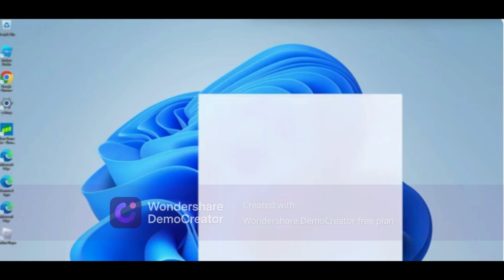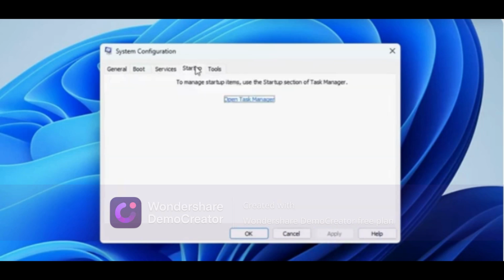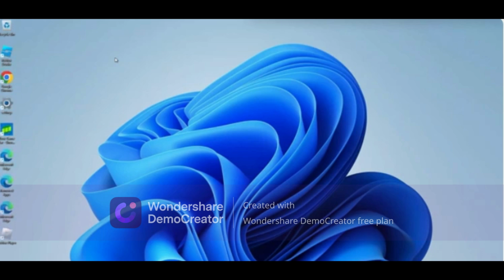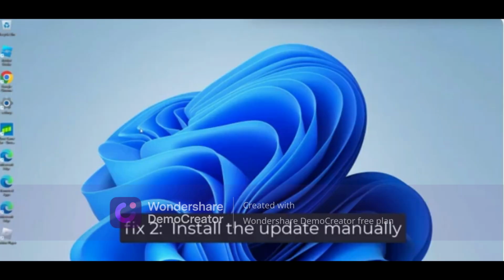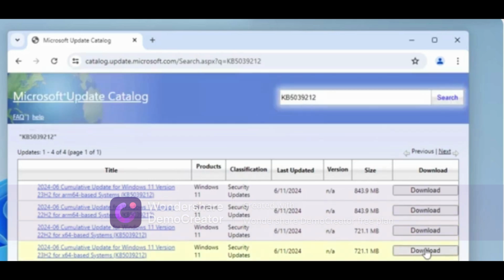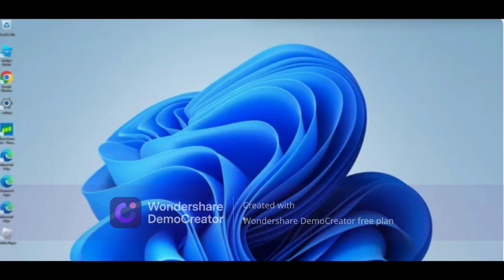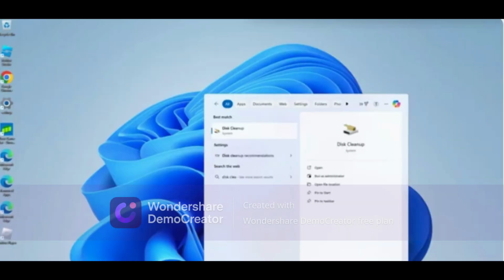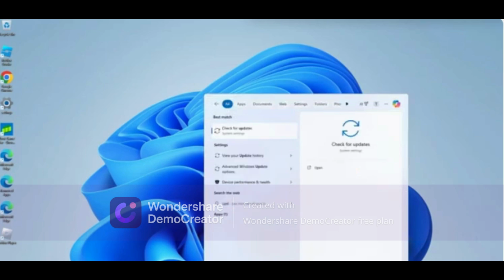How to fix KB5039212 fails to install in Windows 11 | quick fix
"Welcome to [InnoGeek Tech]! Here, we dive deep into the ever-evolving world of technology, offering you a gateway to expand your knowledge and skills. From beginner-friendly tutorials to in-depth explorations of cutting-edge innovations, we're here to empower you with the insights you need to thrive in today's digital landscape.

Join us as we unravel the mysteries of coding languages, demystify the latest gadgets, and uncover the secrets behind emerging technologies. Whether you're a seasoned tech enthusiast or just taking your first steps into this exciting realm, our goal is to make learning enjoyable, accessible, and rewarding.

Get ready to embark on a journey of discovery, where every video is an opportunity to broaden your horizons and unlock new possibilities. Let's learn, explore, and create together!"